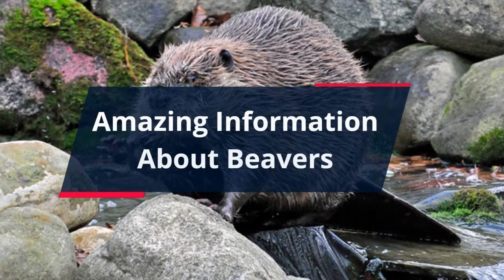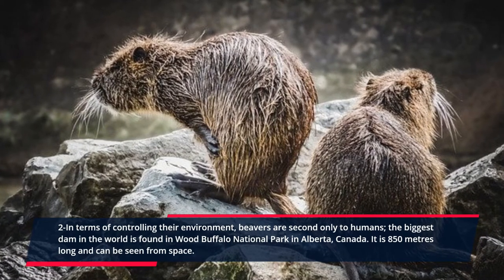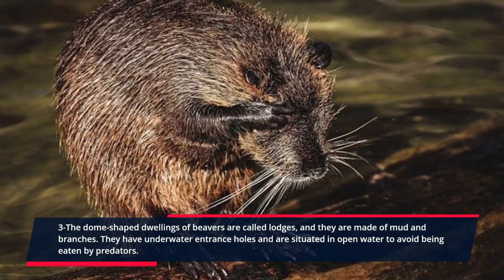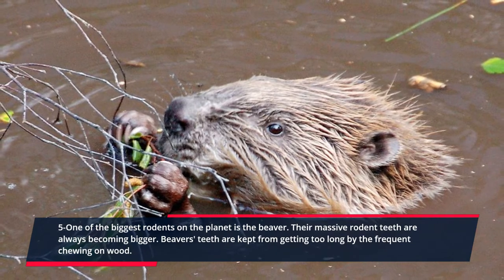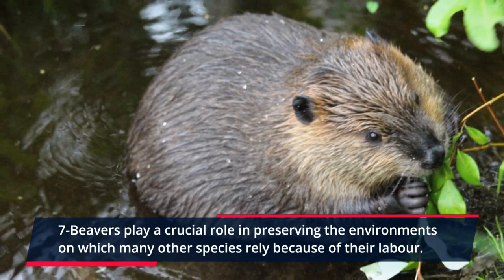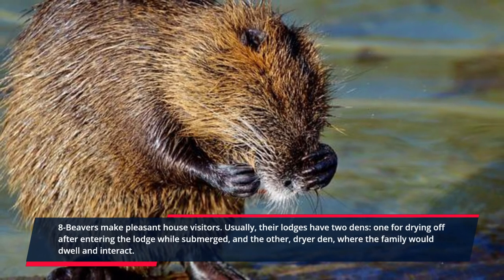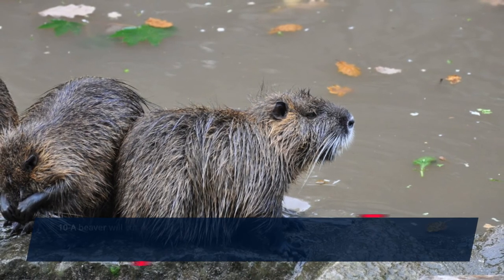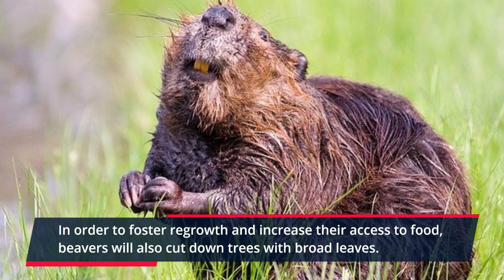Amazing Information About Beavers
A fun fact is a piece of knowledge that is fascinating or enjoyable. People frequently begin a fun fact with the word itself, sometimes in the form of clever and stinging quips.